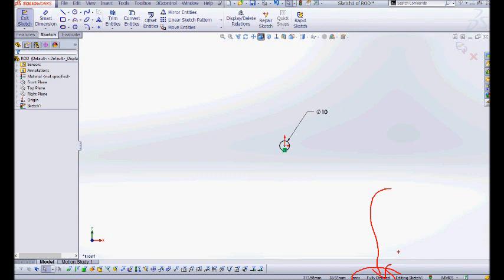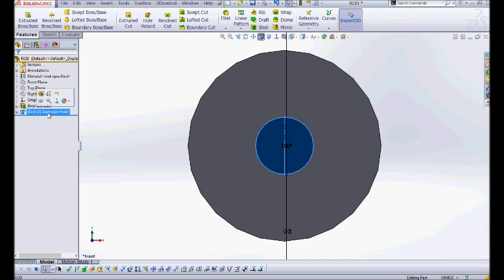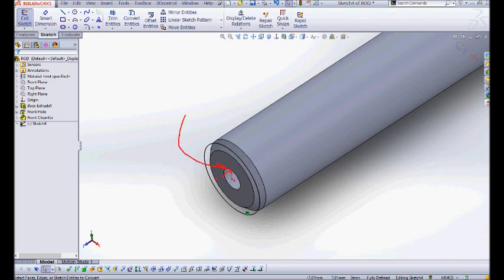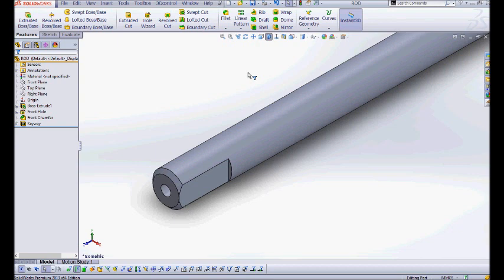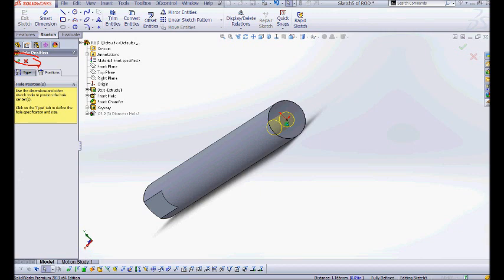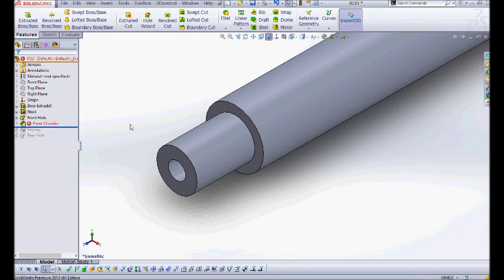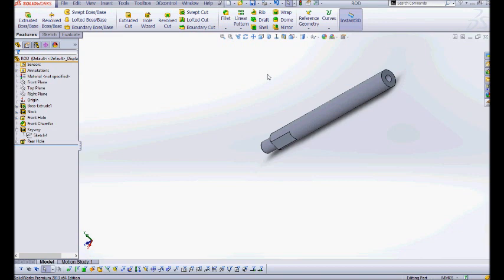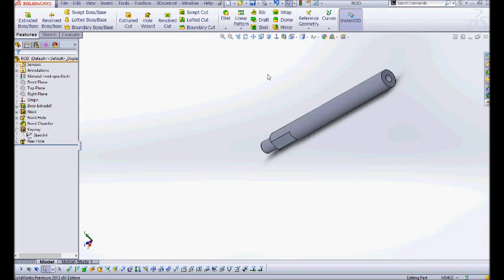Rod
This is the rod created using the Engineering Design text in my Laney SolidWorks class